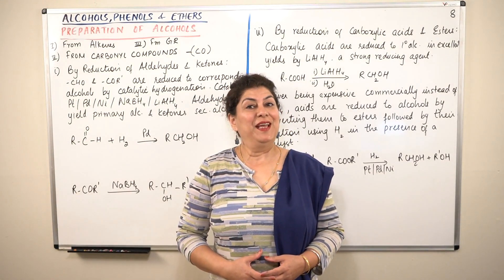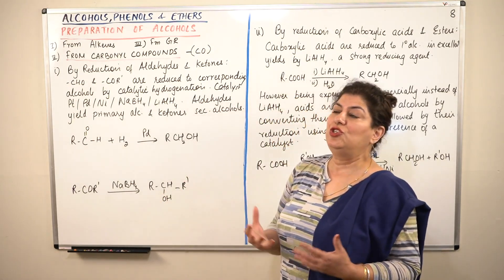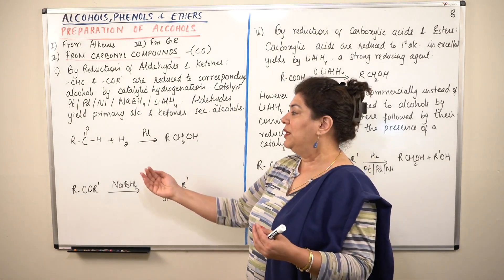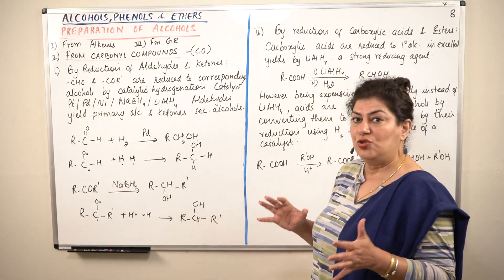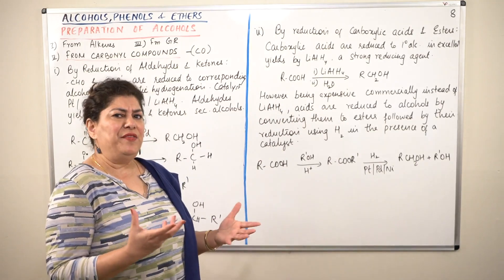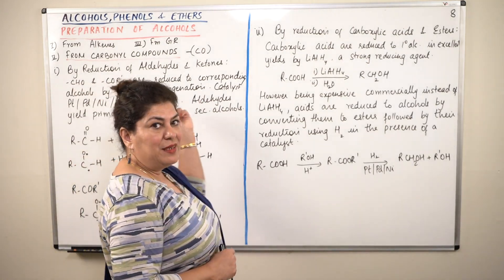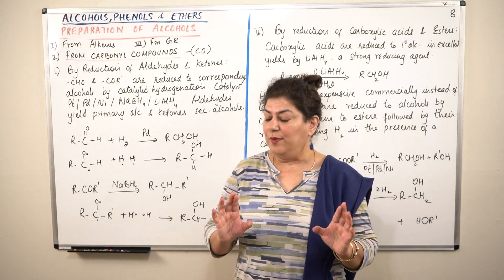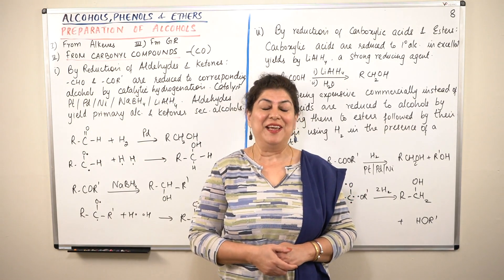XII-11#8, Preparation of Alcohols from Carbonyl Compounds